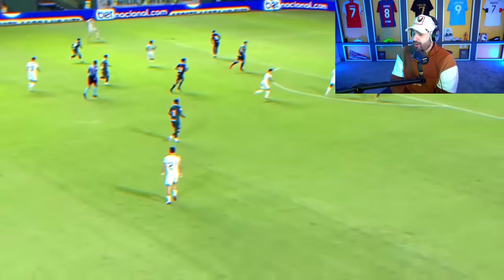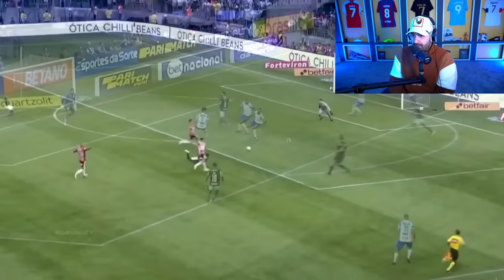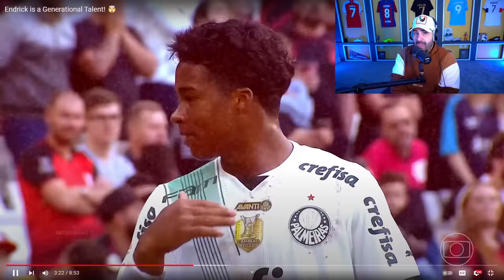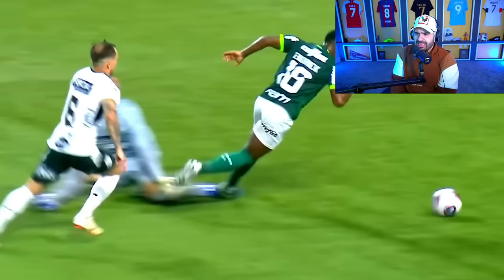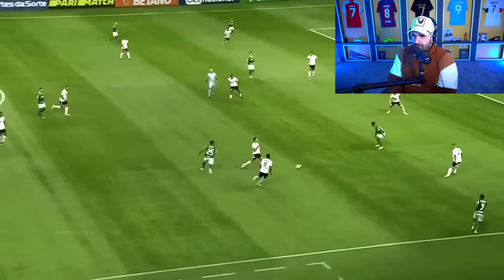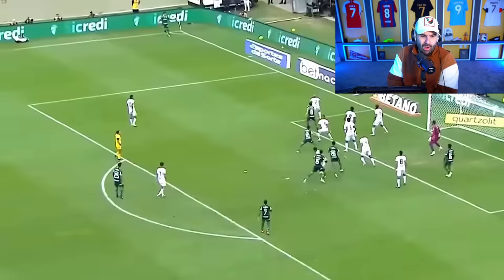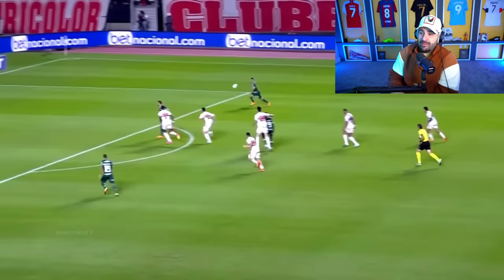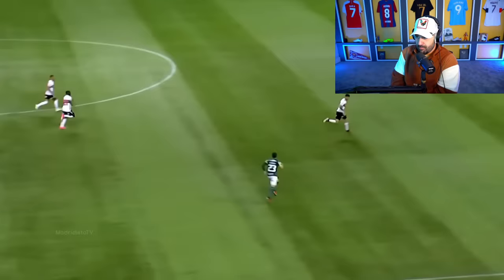This Is How Real Madrid's New Brazilian Wonderkid Endrick Plays...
AA9SKILLZ REACTS TO REAL MADRID'S ENDRICK!
CHECK ALL SOCIALS DOWN BELOW!